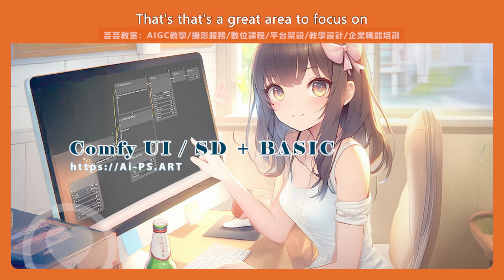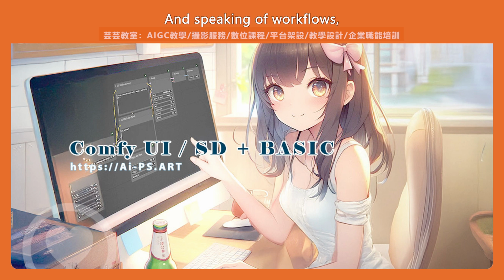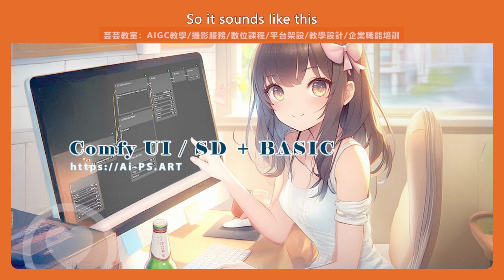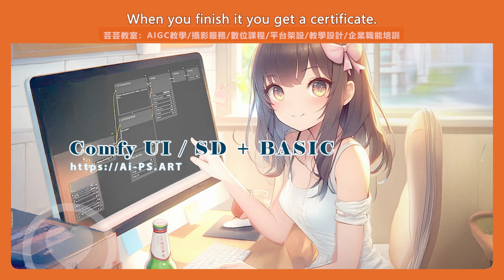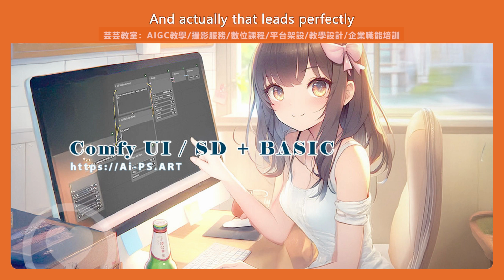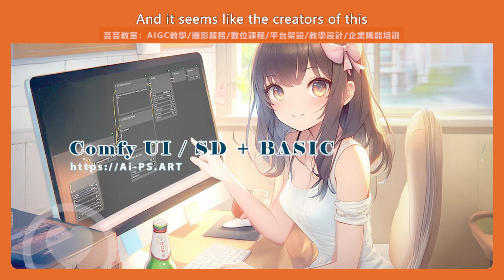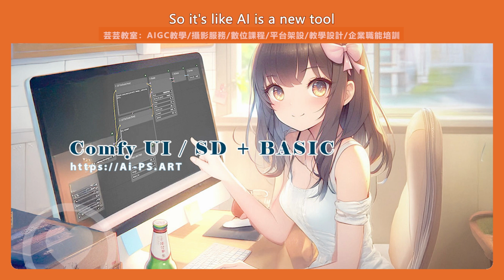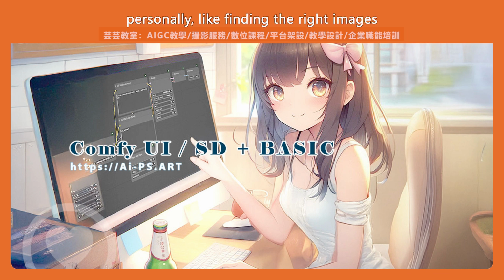EP007_ComfyUI & Stable Diffusion Basics Explained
Welcome to our latest podcast episode! Join us as we dive into the exciting world of AI image generation using tools like ComfyUI and Stable Diffusion. Whether you're a beginner or just curious about the technology that's taking the world by storm, this episode will guide you through the basics, use cases, and future trends. Tune in for an insightful conversation packed with tips and inspiration!

芸芸教室、新心成就新星！
新新文創、一切存乎在心  歡迎合作提案